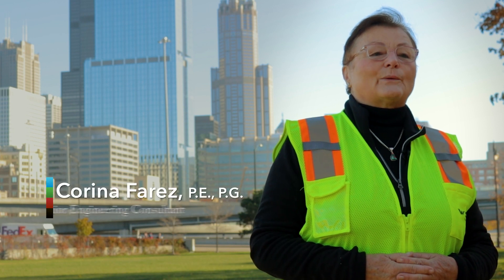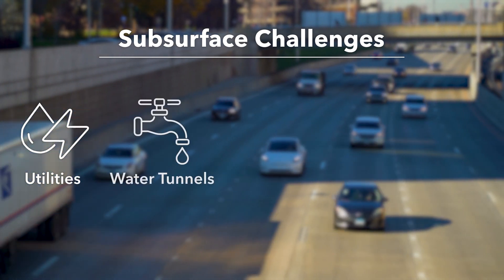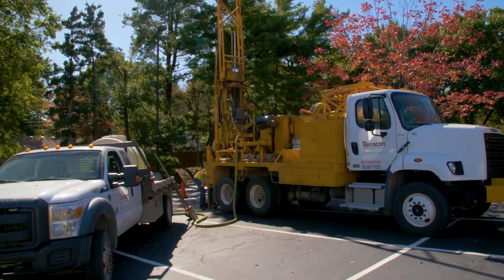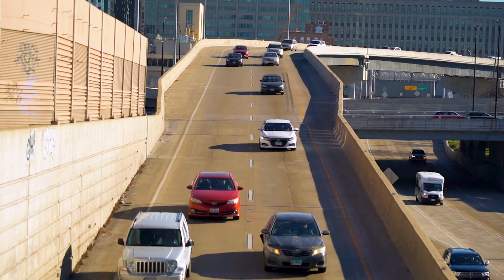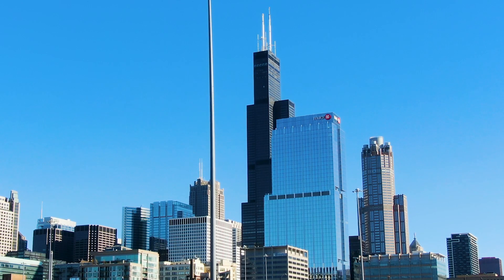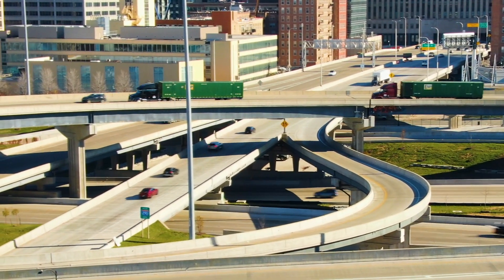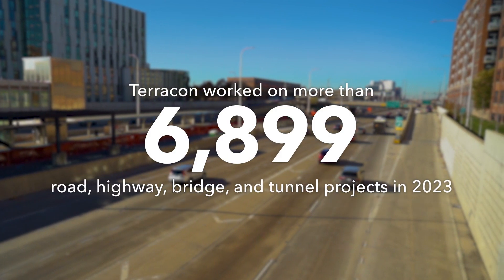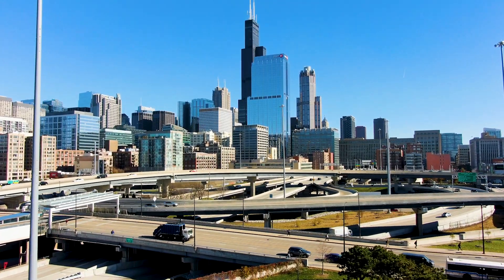Geotechnical expertise on America's busiest highway interchange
Working around and through underground utilities, historic tunnels, commuter train tunnels, and a 40-foot thick layer of native clay, Wang Engineering, A Terracon Company, navigated a complex subsurface and geotechnical challenges to help rebuild Chicago's Jane Byrne Interchange.

Let us put our nationwide network of geotechnical, materials, and environmental professionals to work on your next essential transportation project. to learn more.